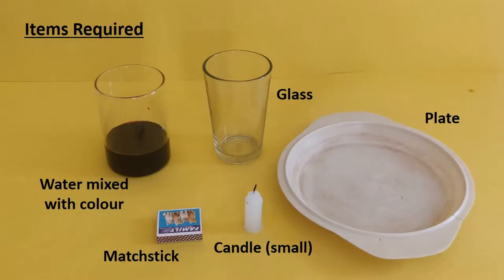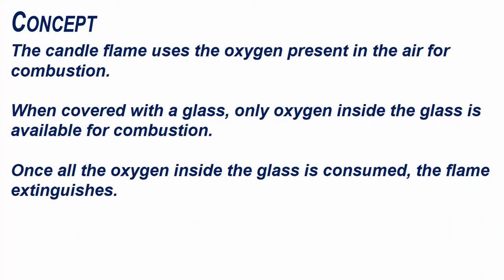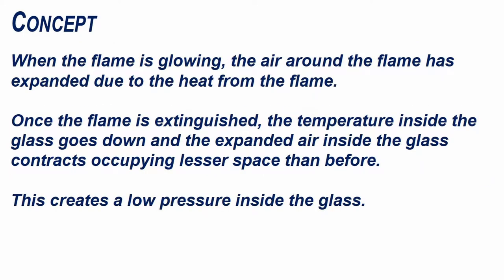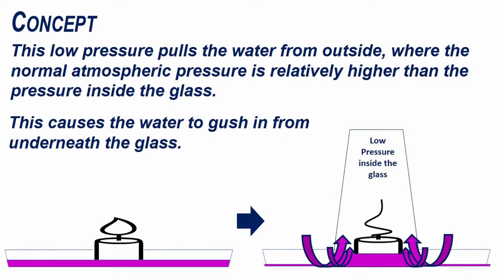Candle in Glass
Grade and Chapter Name:
Grade 5- Air
Grade 6- Air Around Us

Things You Will Need:
1. Glass
2. Candle (shorter than the glass) and matches/lighter
3. Plate
4. Water mixed with Potassium permanganate/ ink/ food colour

Set Up:
1. Fix the candle in the center of the plate .
2. Pour the coloured water into the plate. (The colour will help you see the movement of water.)
3. Light the candle and invert a glass over the candle.
4. The candle extinguishes shortly after the glass is covered over it.
5. Soon, the water from the plate rises up into the glass. Why does this happen?

Observe:
The flame gets extinguished soon after the glass is covered over the candle.
The water gushes in soon after the flame extinguishes.

Concept:
The candle flame uses the Oxygen present in the air for combustion. When covered with a glass, only Oxygen inside the glass is available for combustion.

Once all the Oxygen inside the glass is consumed, the flame extinguishes.
When the flame is glowing, the air around the flame has expanded due to the heat from the flame.

Once the flame is extinguished, the temperature inside the glass goes down and the expanded air inside the glass contracts occupying lesser space than before. This creates a low pressure inside the glass.

This low pressure inside the glass pulls the water from outside, where the normal atmospheric pressure is higher compared to the low pressure inside the glass. This causes the water to gush in from under the glass.

What is required for combustion- fuel, temperature, Oxygen.
Products of combustion.

Try This:
Repeat the experiment using 2 or 3 candles and a wider glass. Do the candles burn for longer or shorter duration?
Wrap your palms around the glass. Does the glass get cooler once the flame extinguishes? Why?